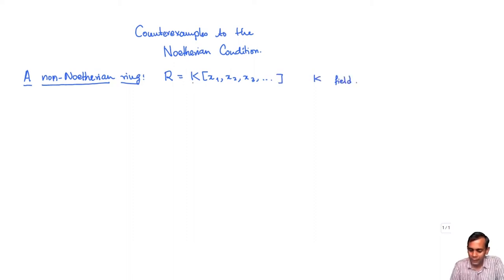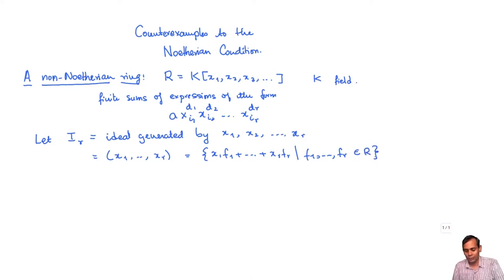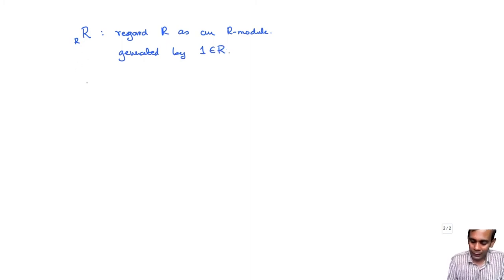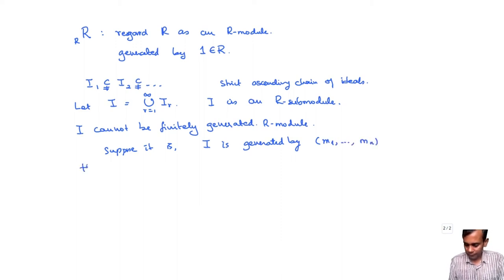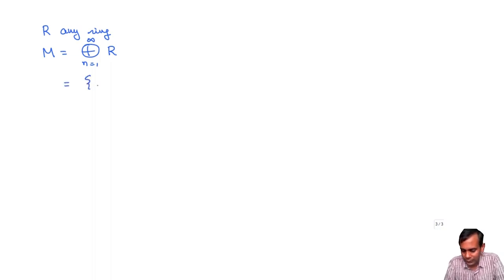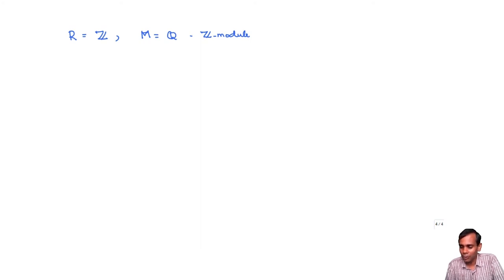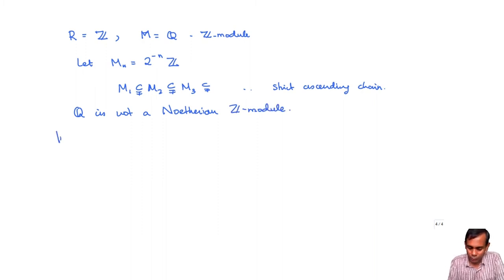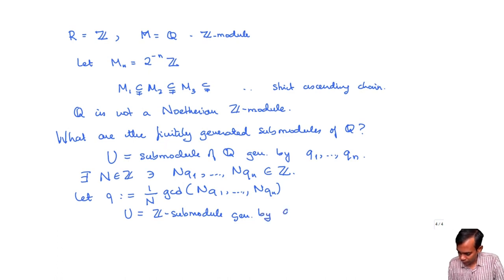Counterexamples to the Noetherian condition